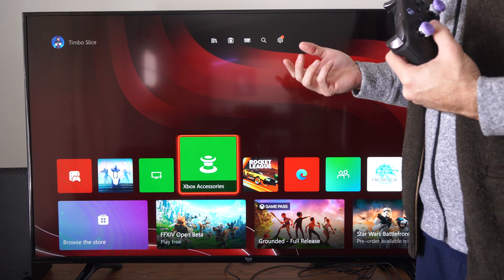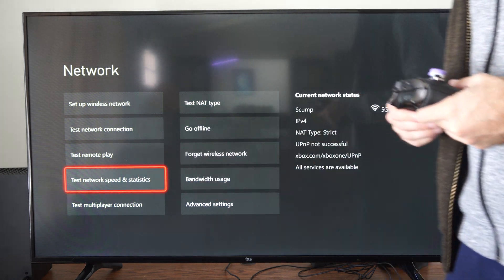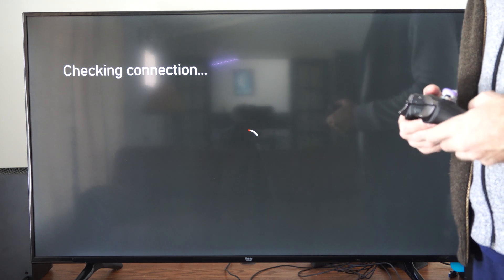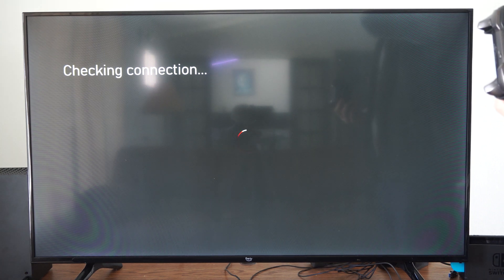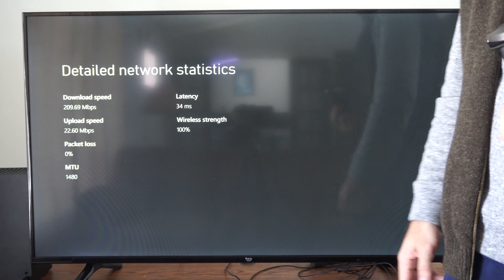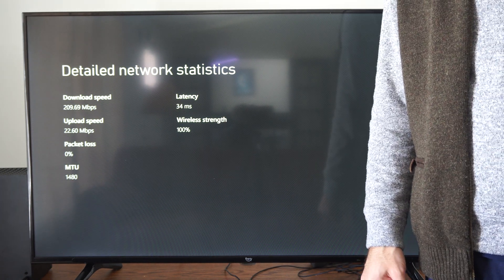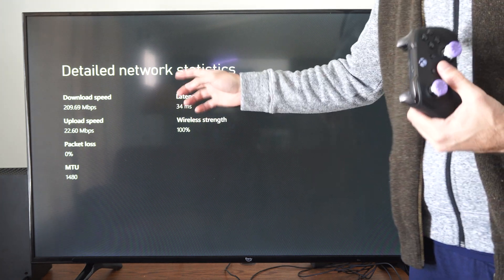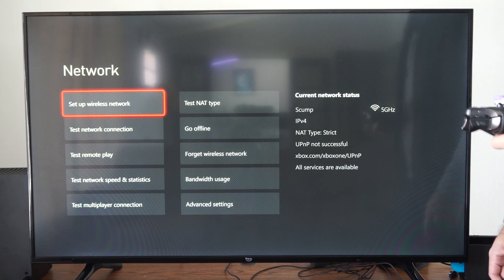How to Perform a Speed Test for Download & Upload on Xbox Series X (Settings Tutorial)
To perform a speed test for download and upload on your Xbox Series X, follow these steps:

Navigate to Profile & system and select Settings.
Choose General and then Network settings.
Select Test network speed & statistics.
This test will assess your internet connection and display the following information:

Download speed: The rate at which data is downloaded from the internet.
Upload speed: The rate at which data is uploaded to the internet.
Latency: The delay between sending a request and receiving a response.
Keep an eye on these results to ensure optimal performance for your gaming experience! 🎮🚀

If you encounter any issues, consider checking your router settings, using a wired LAN connection, or moving your console closer to the router for better connectivity